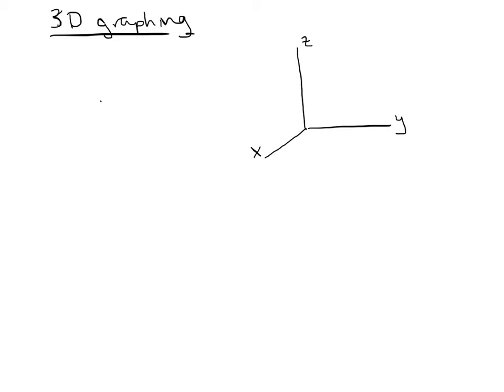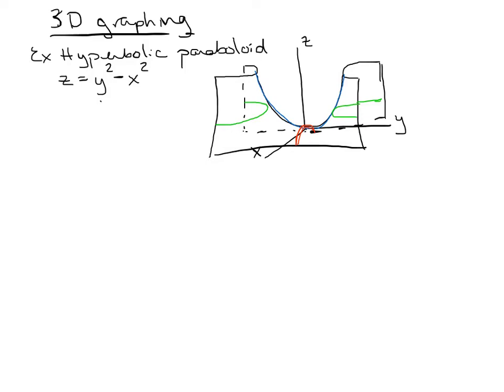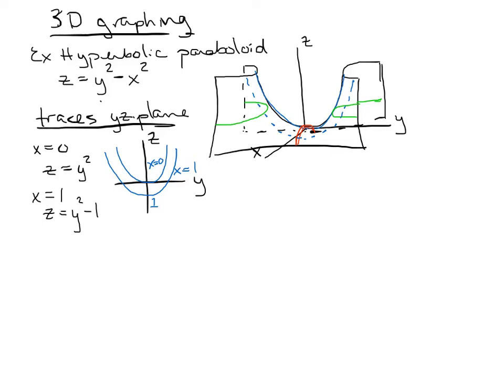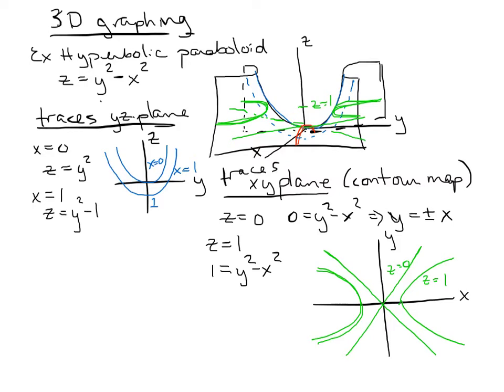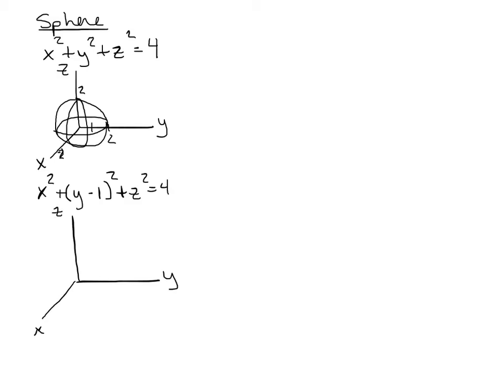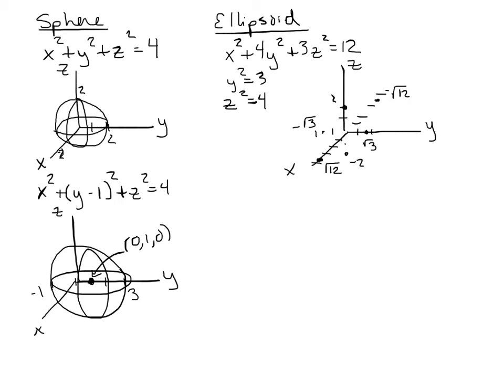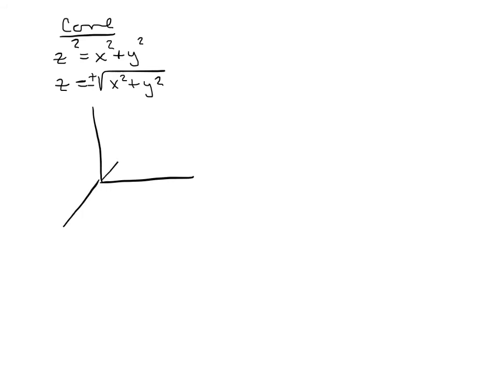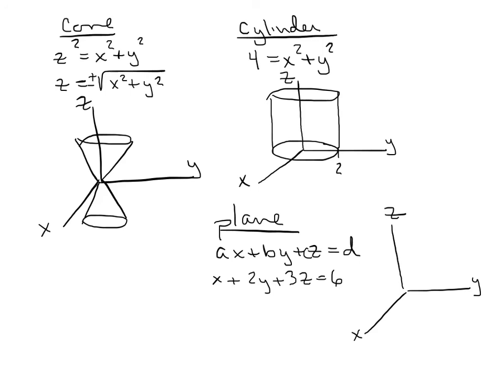3D graphing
3D graphing